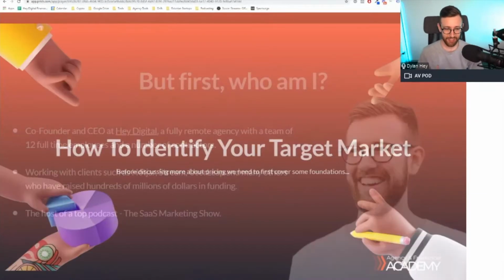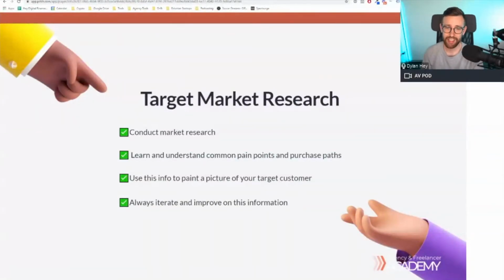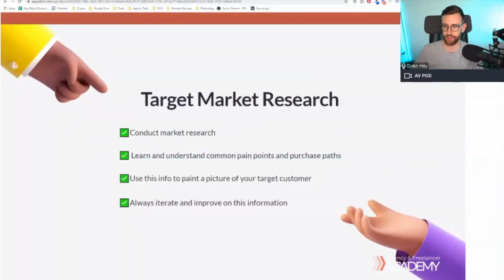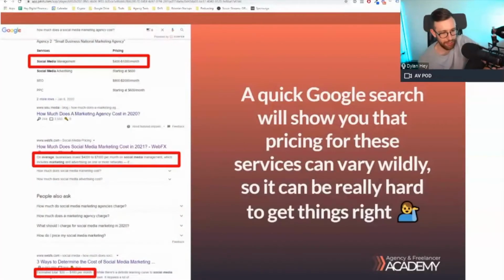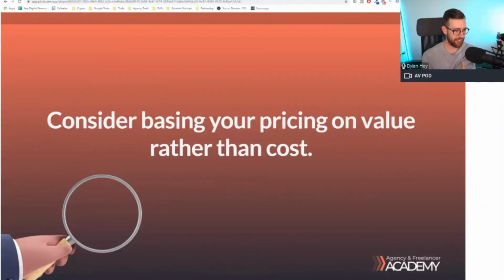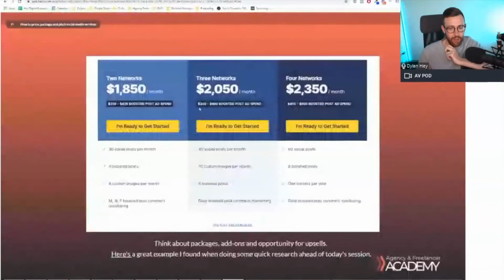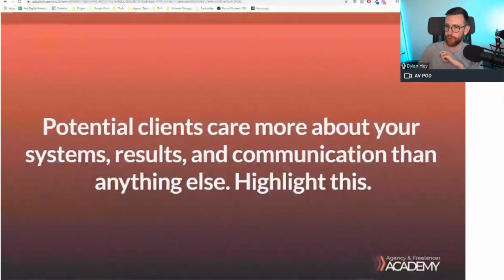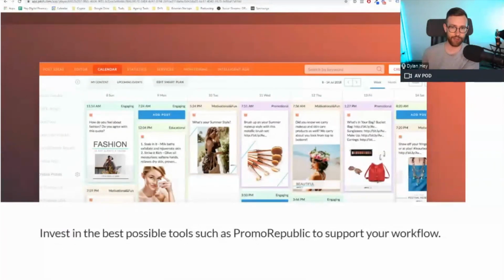How to Price, Package and Pitch Your Social Media Services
Recorded Webinar from PromoRepublic's Agency & Freelance Academy
On this webinar  hosted by Dylan Hey you'll learn:
1. How to identify your target market and what they want to see in a pricing package.
2. Examples of different pricing structures.
3. How to effectively pitch and sell your services.

PromoRepublic is a leading social media marketing platform that helps brands and marketing agencies easily manage hundreds and thousands of social pages.